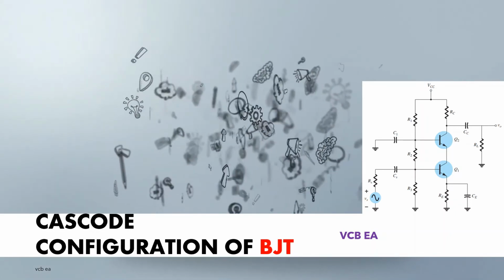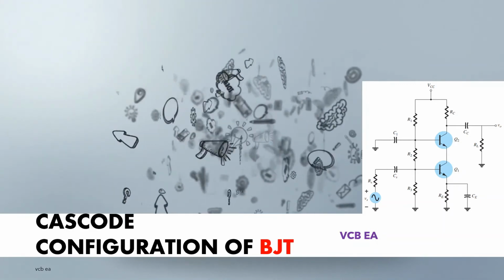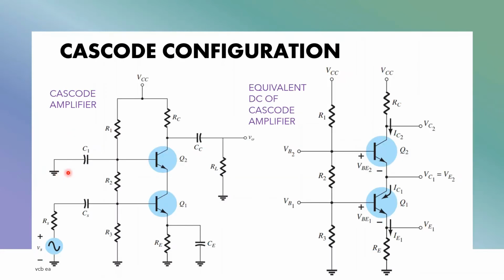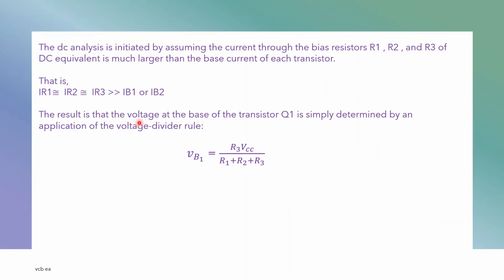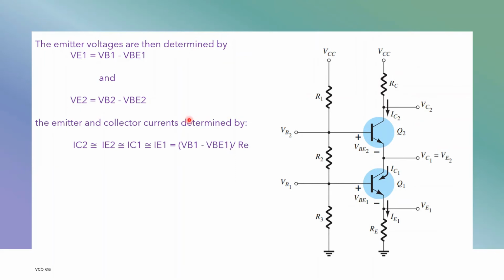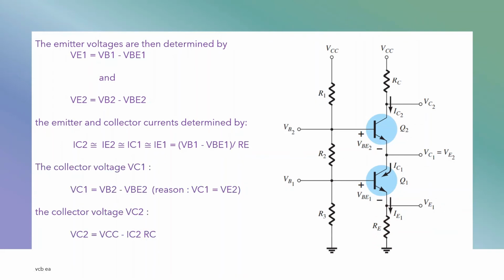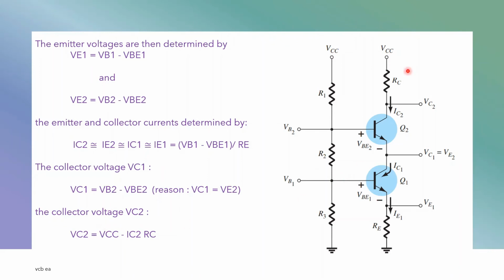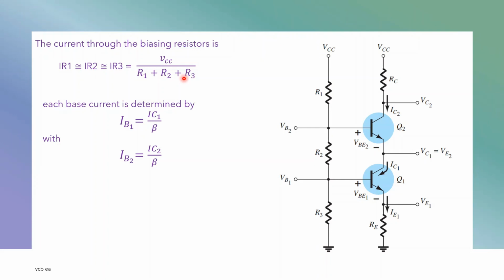cascode configuration of BJT || dc analysis || vcb ea.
In this video we will explain about the cascode configuration of bjt and its dc analysis.